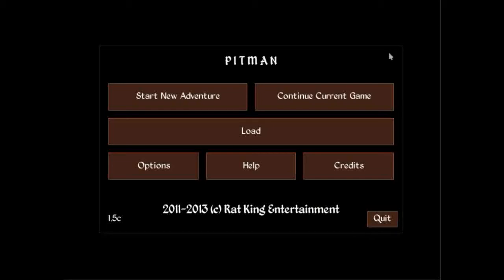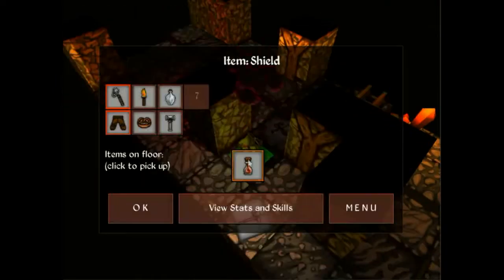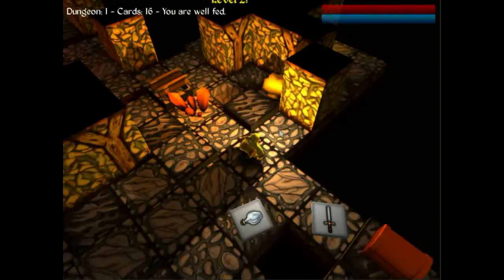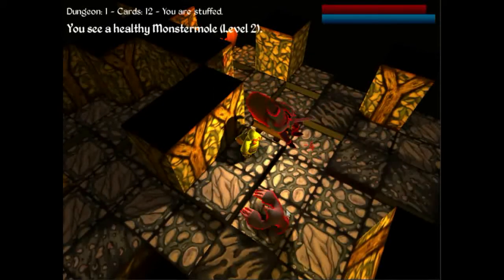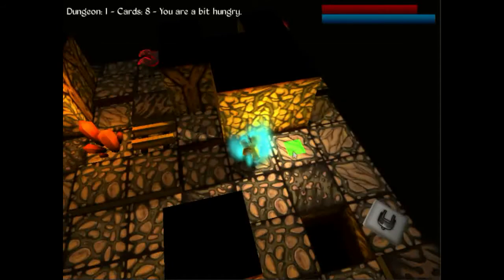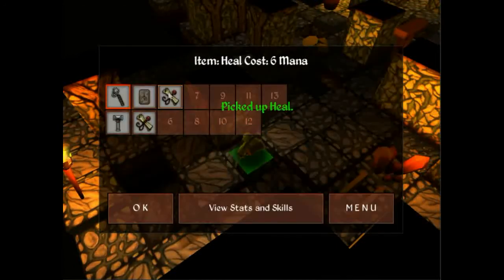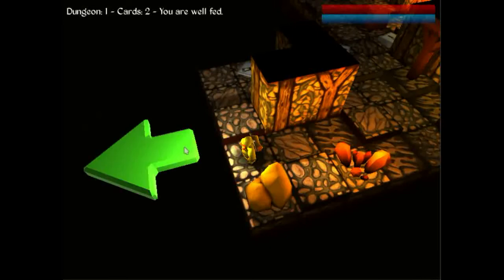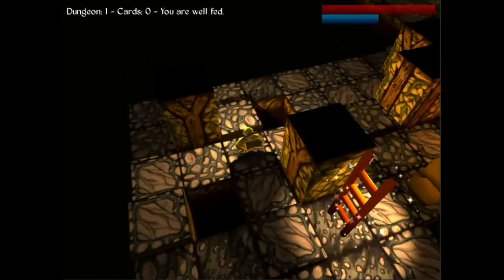Pitman Gameplay Linux Native (Lets Play?)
Pitmaan gameplay, sorry about the sound levels game has no sliders
Thanks and keep crafting :D

Any tools you write for the game from scratch belongs to you. Other than commercial use (unless specifically authorized by us in our brand and assets usage guidelines - for instance you are allowed to put ads on your YouTube videos containing Minecraft footage), you're free to do whatever you want with screenshots and videos of the game, but don't just rip art resources and pass them around, that's no fun. Plugins for the game also belong to you and you can do whatever you want with them, as long as you don't sell them for money. We reserve the final say regarding what constitutes a tool/plugin and what doesn't.

Free Music from:

Music4YourVids.co.uk

The music used is a selection from those listed below the intro music is 12 Second Jingle.

Trance1 Party People
Oriental Trance
Trance Taboo
Dreaming of You
Thought Police
When the Rain Falls
Better Luck Tomorrow
The Chase
Beginnings
Headding For The Battle
The Drums of war
Film - Emotional Strings
Film - Atmosphere
Film - Efficiency
Opening Credits 1
Ice Plains of Nomahdee
Run For Your Life!
Lonely Piano1

Childhood Memories of Winter 2

Childhood Memories of Winter
Oriental Sunset
Watching The Sun Go Down
12 Second Jingle
Jingle 2
HipHop1 with vocals
HipHop 1 minus vocals
Trance 2009
Letter from Dublin
Full Throttle
Summer Morning
Summer Morning (alternative version)